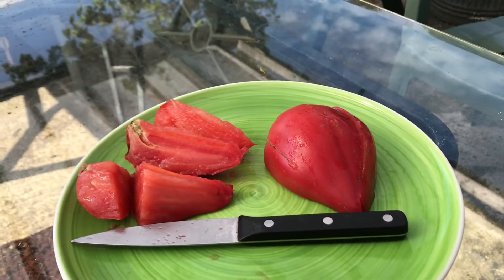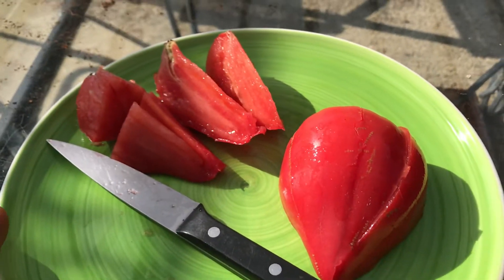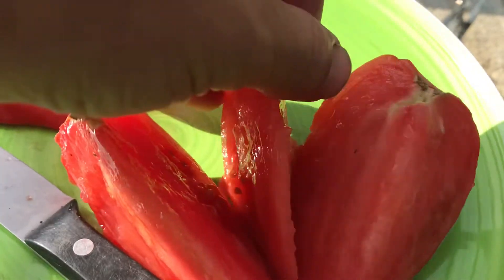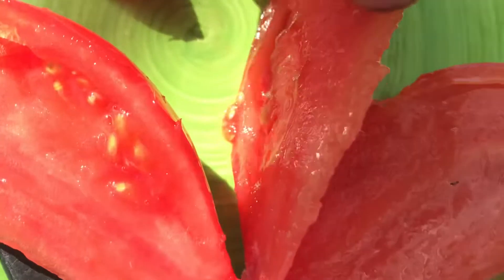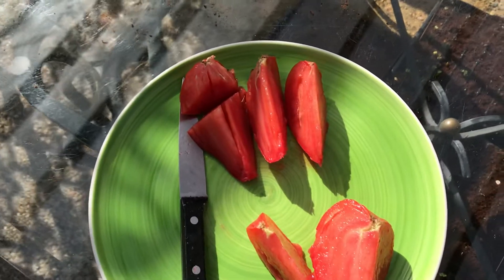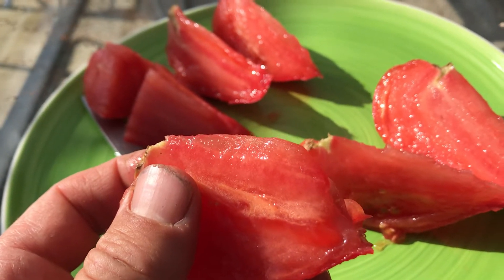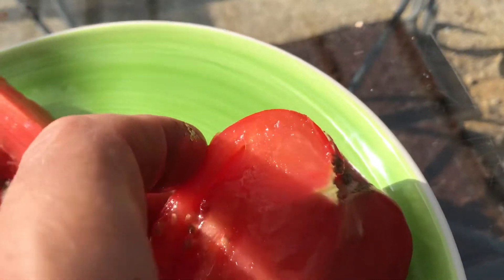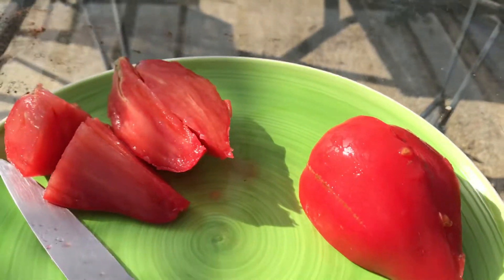First look: Raspberry Oxheart tomato